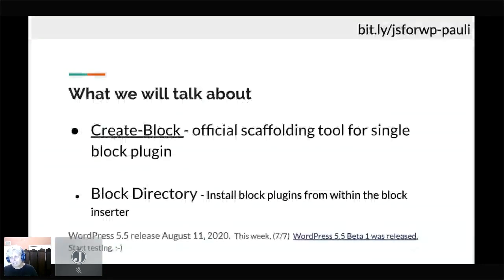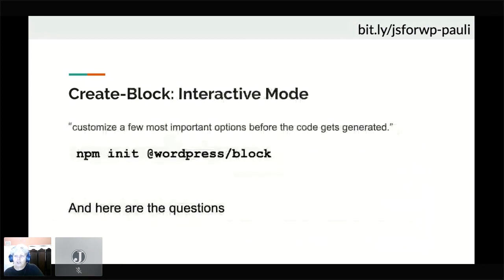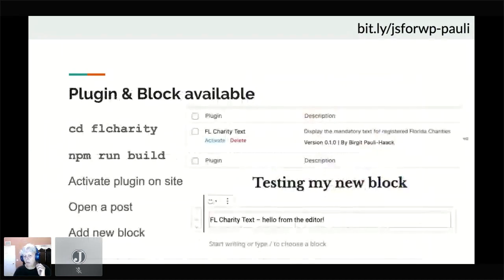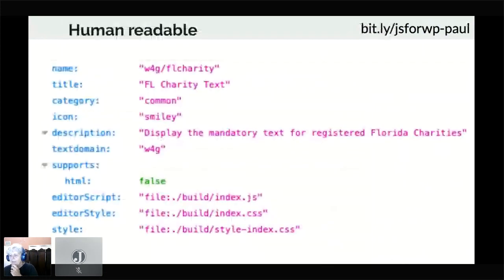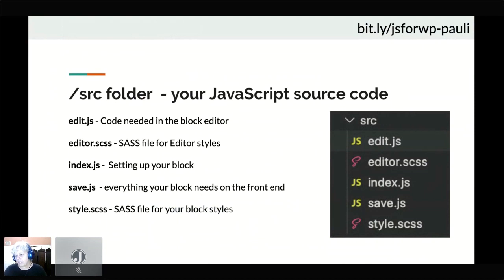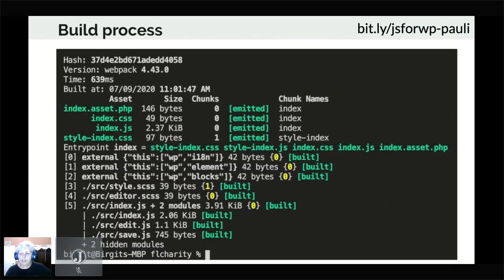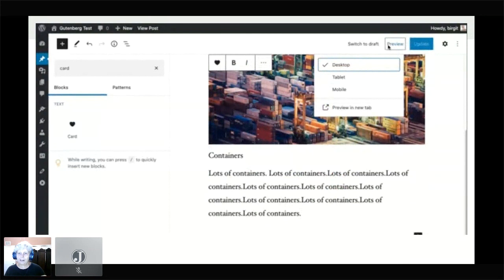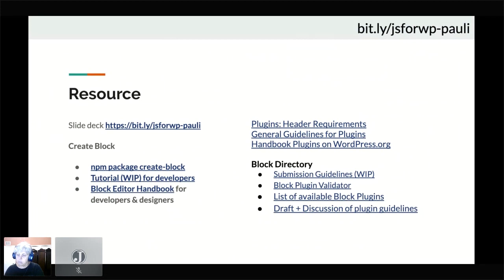Getting Blocks from Code to Plugin Repo with Birgit Pauli-Haack